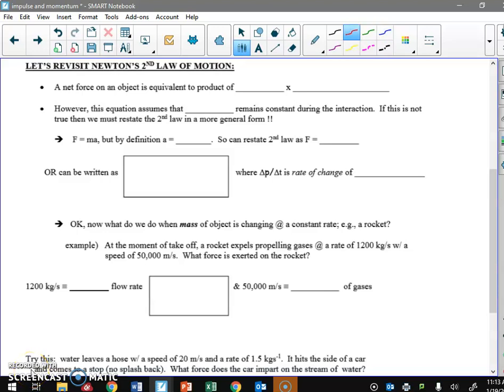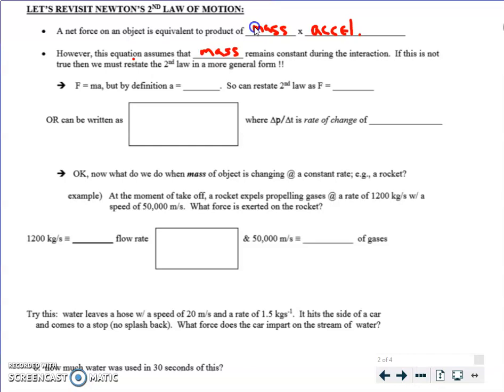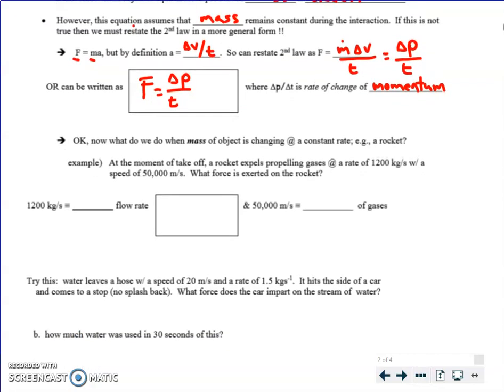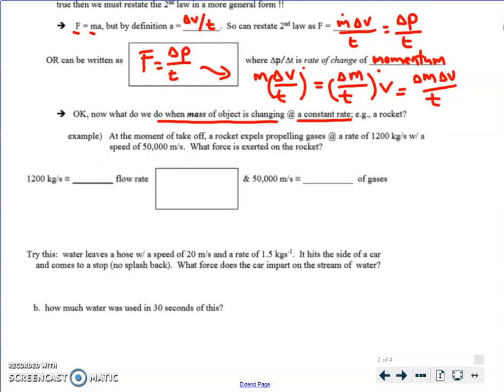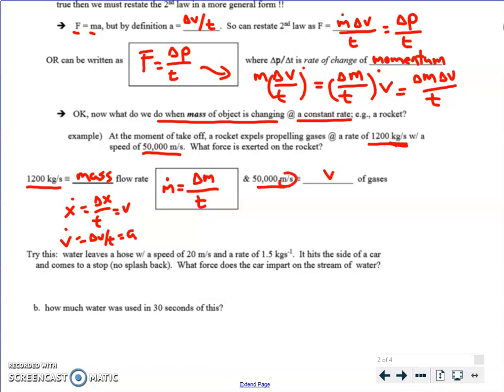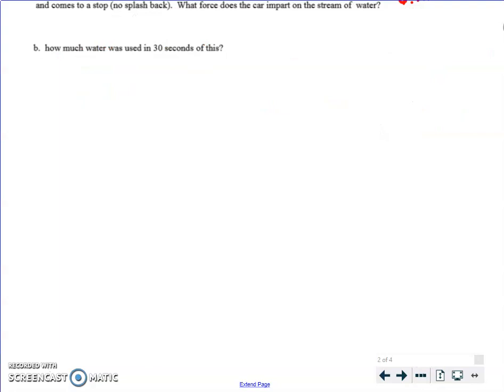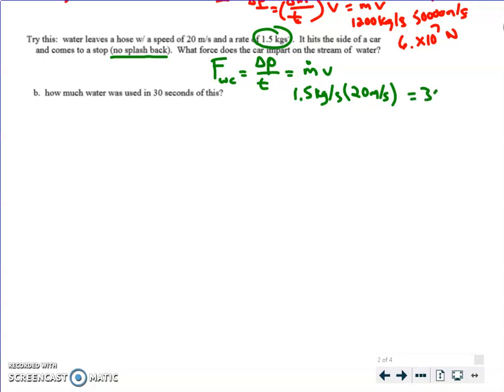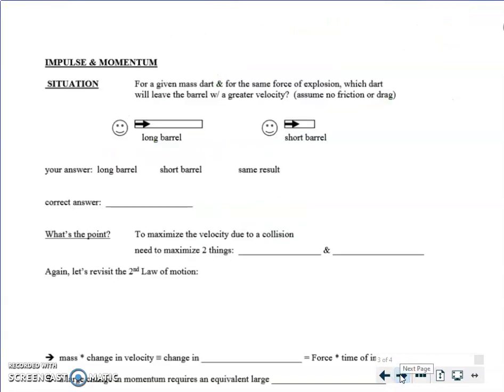intro to momentum mass flow rate